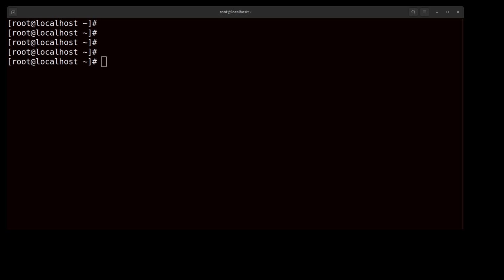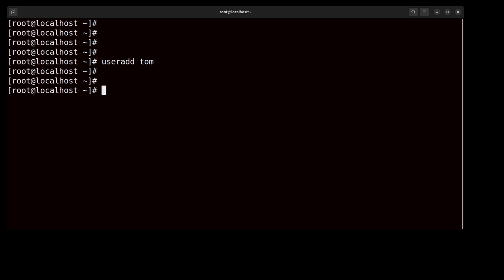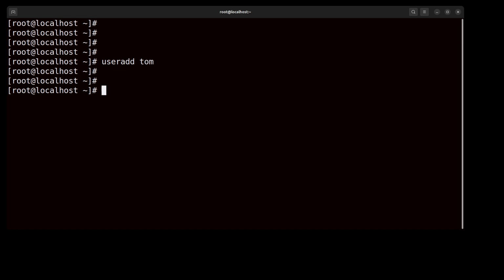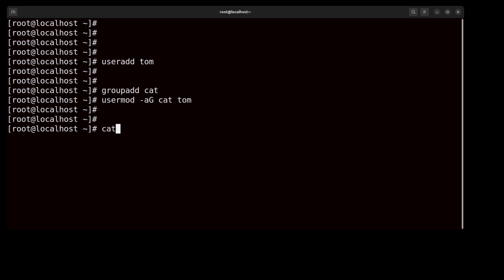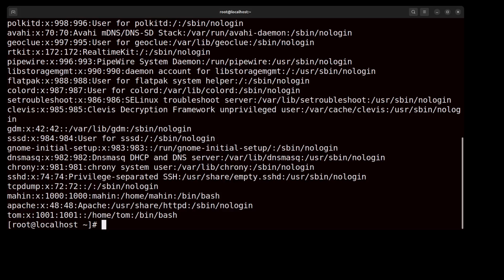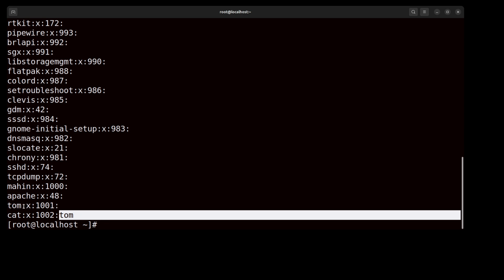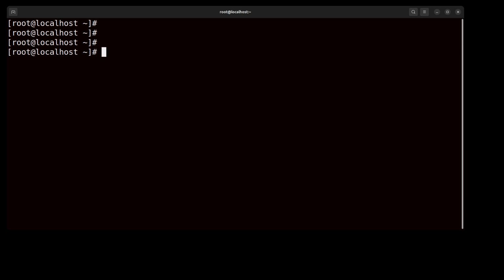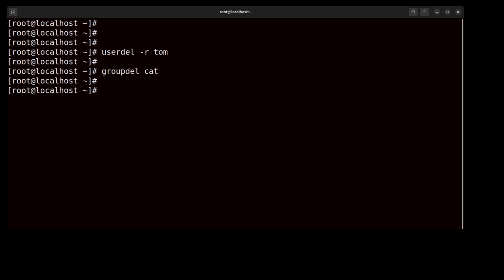How to Create Users & Groups in Linux (Plus Add & Delete Tutorial) #14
Welcome back to the channel! In this video, we dive into essential Linux system administration by covering everything you need to know about User and Group Management. Whether you are preparing for a Linux certification or managing your own server, understanding how to control user access is a fundamental skill.

    In this tutorial, you will learn step-by-step how to:
        Create new users and set up passwords.
        Create custom groups to organize permissions.
        Add users to groups (and manage secondary/supplementary groups).
        Delete users and groups safely from the system, including handling home directories.

    Commands covered in this video:
        useradd / adduser
        groupadd
        usermod (adding users to groups)
        userdel & groupdel